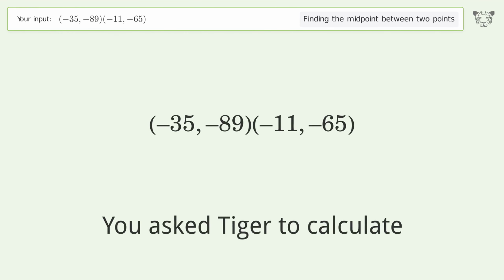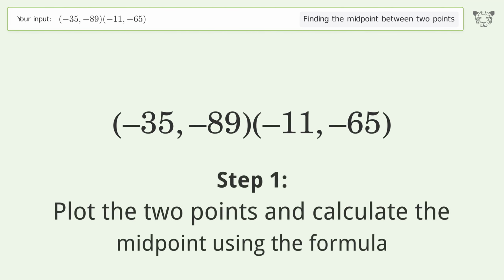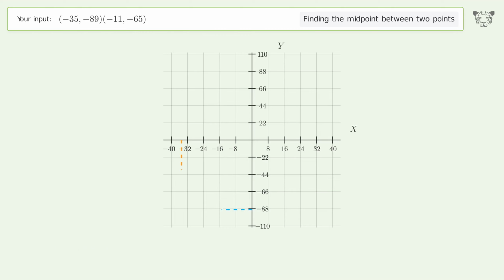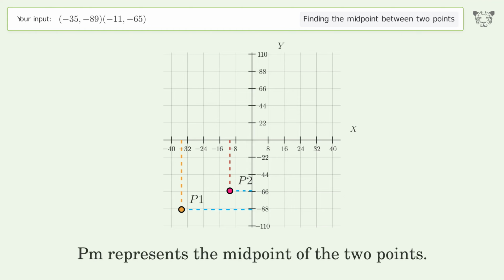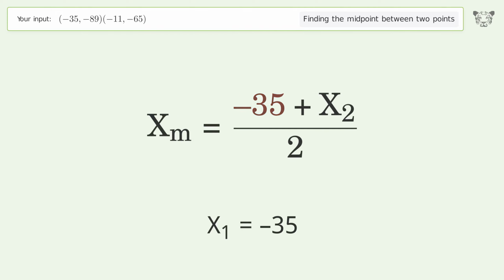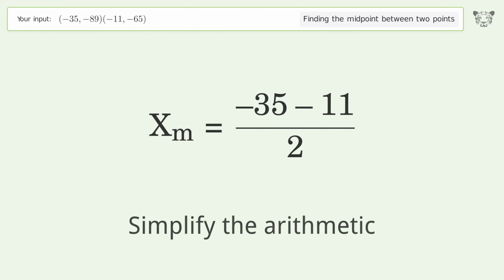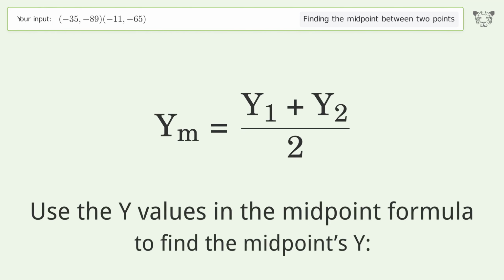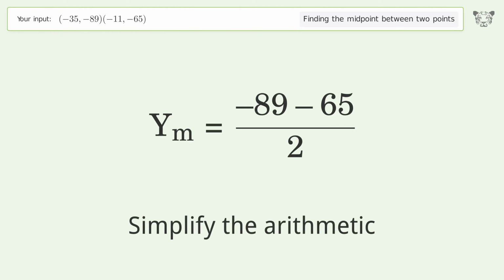Find the midpoint between two points p1 (-35,-89) and p2 (-11,-65): Step-by-Step Video Solution